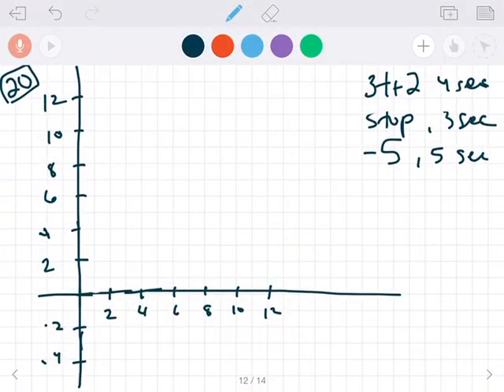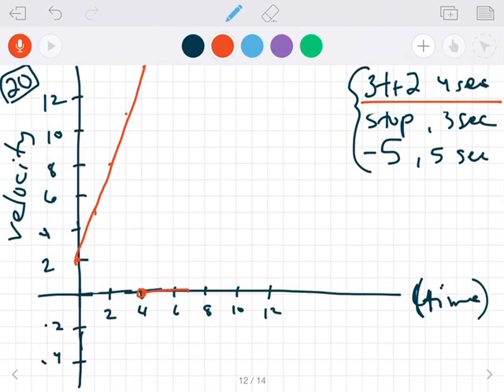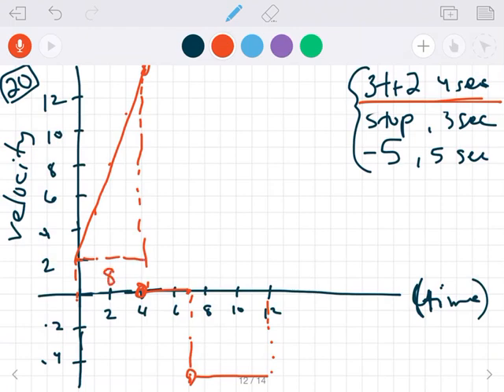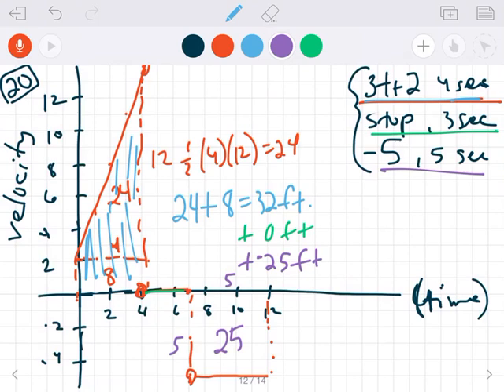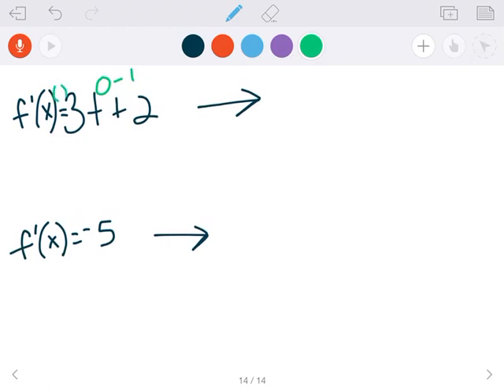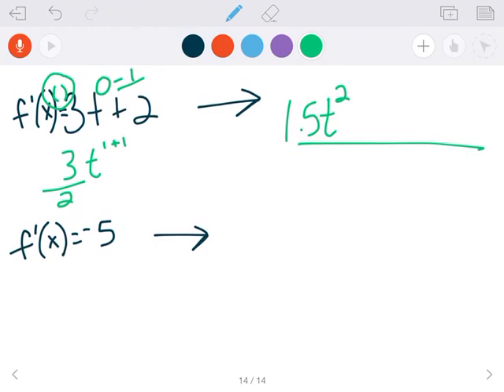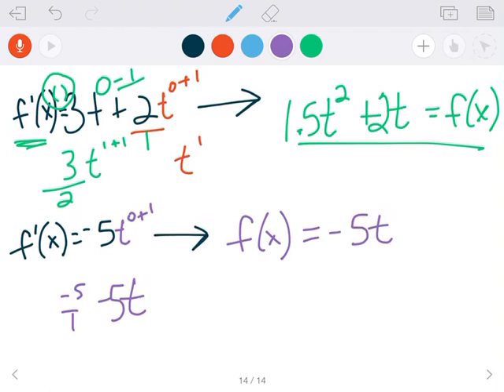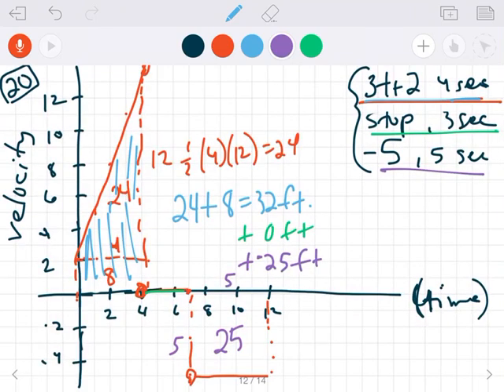PC Review #20 (from optional bonus slides content)